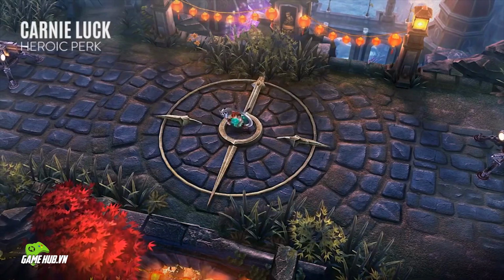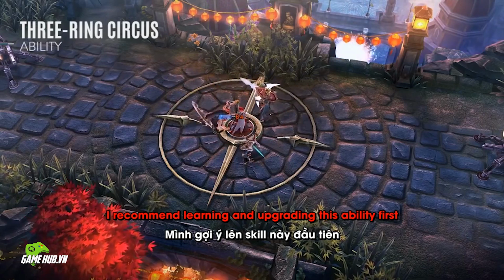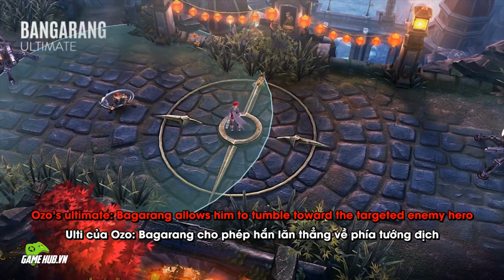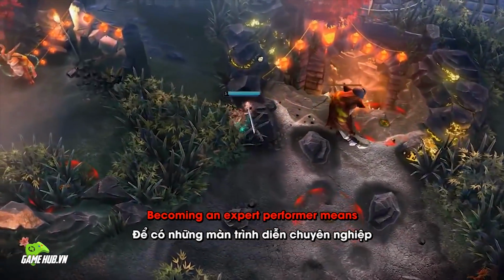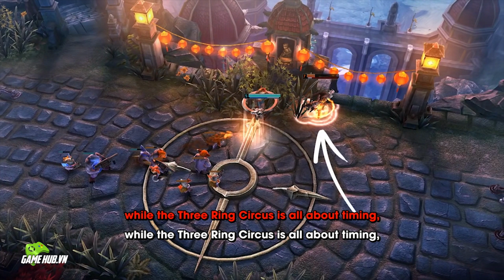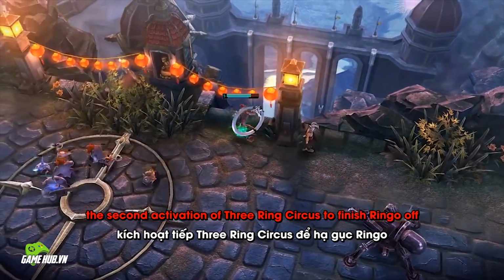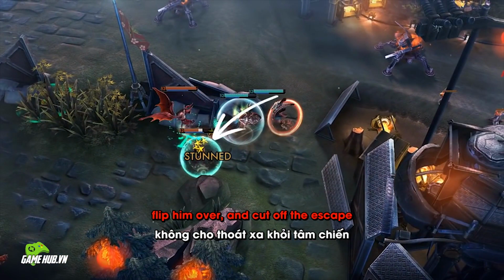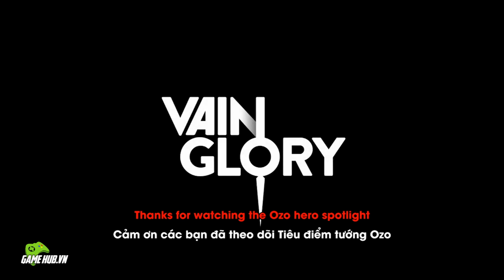[Vainglory Vietsub] Hướng dẫn tướng Ozo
GameHub.vn - Cổng thông tin chuyên biệt về game mobile